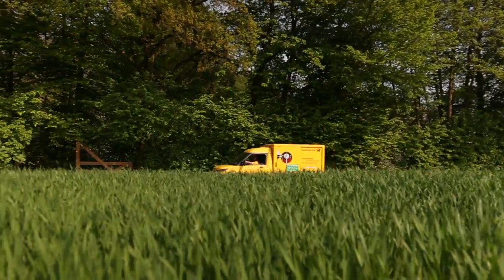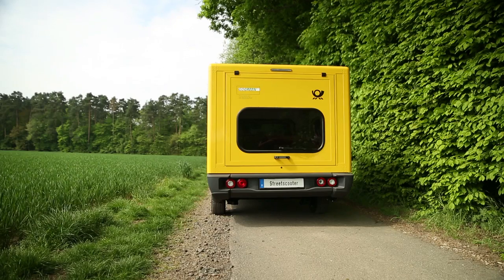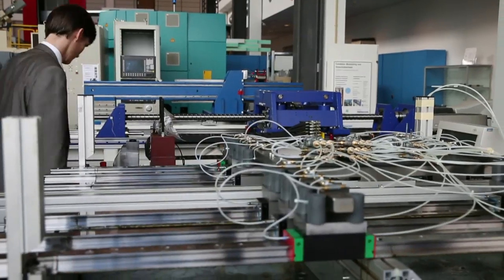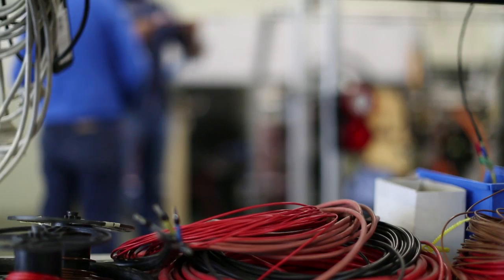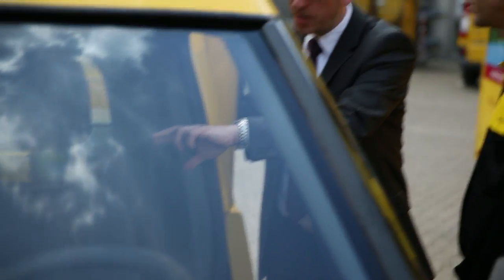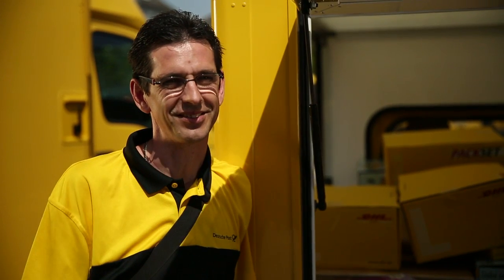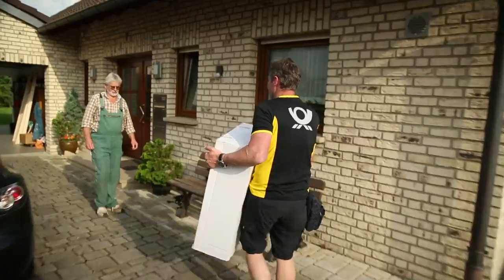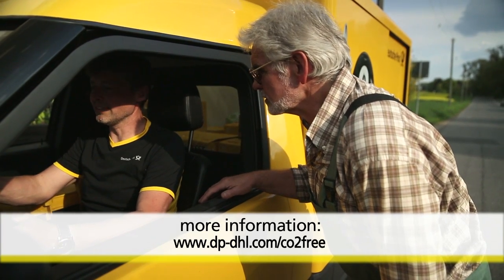StreetScooter Van for DHL